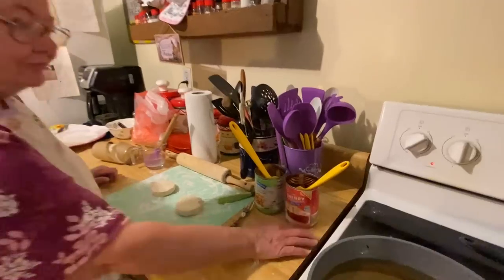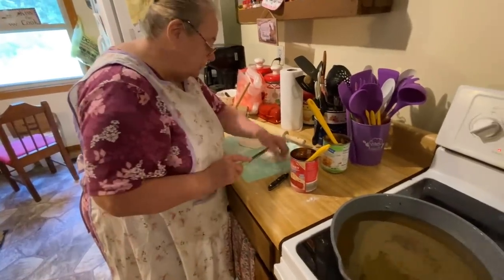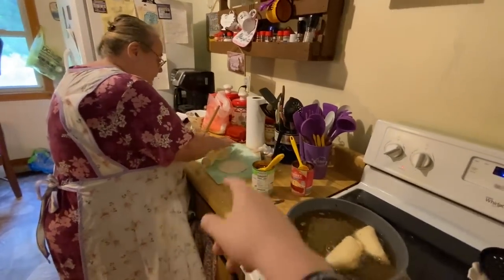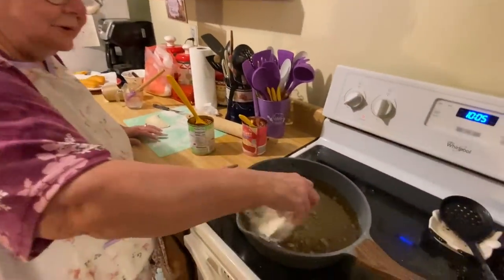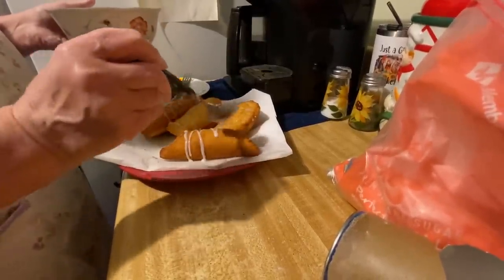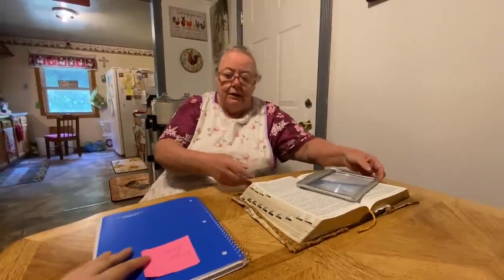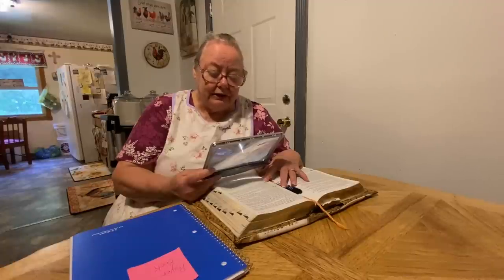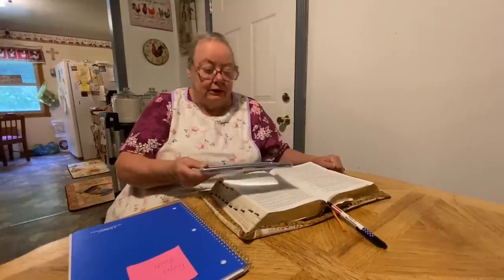My mamaws fried pie’s recipe! Must watch!